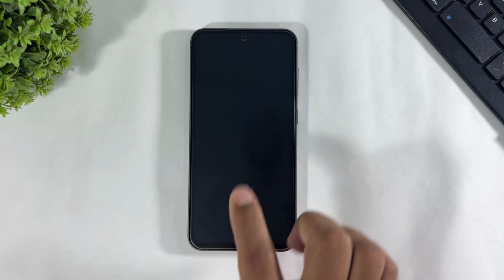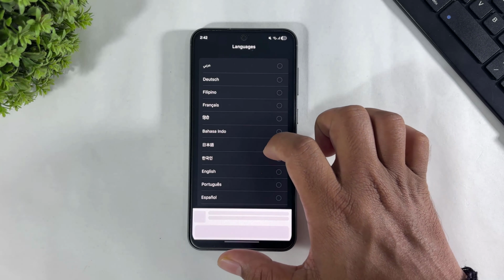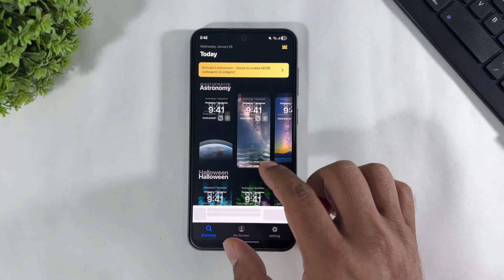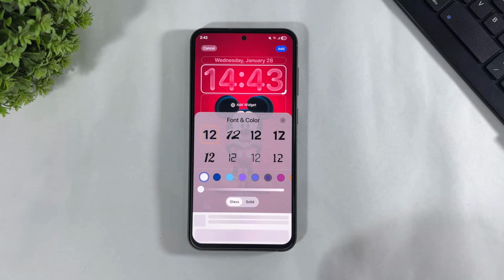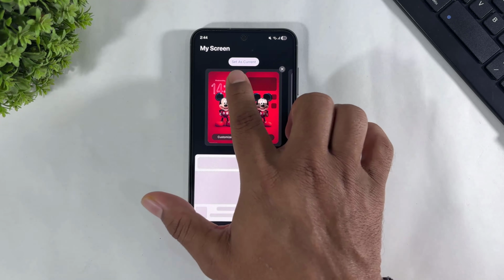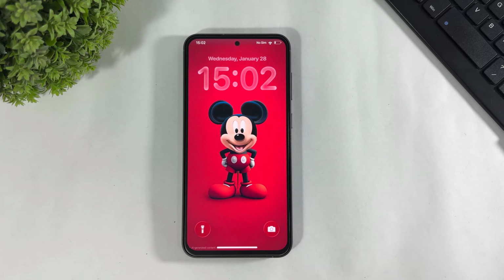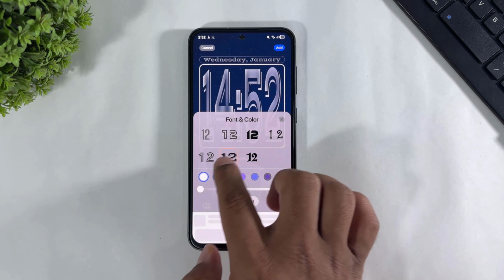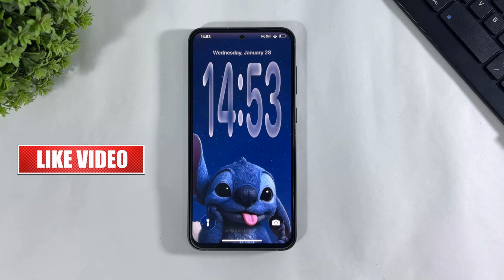iOS 26 LIQUID GLASS Lock Screen On Samsung ONE UI 8 | Enable Liquid Glass FEATURE ON Samsung Device